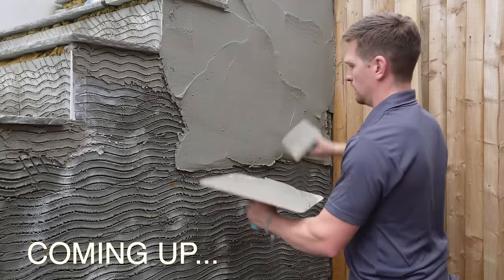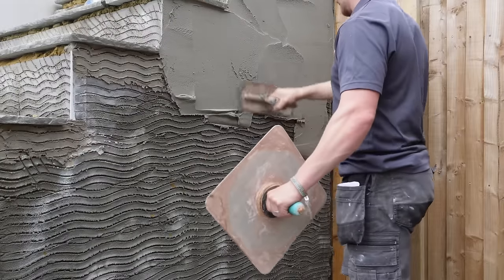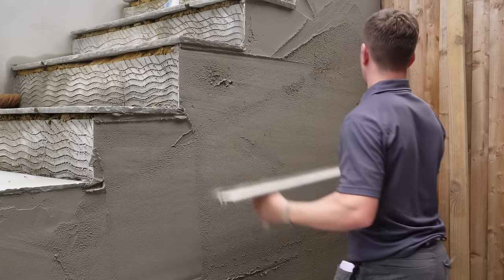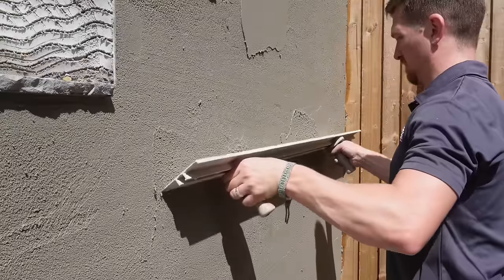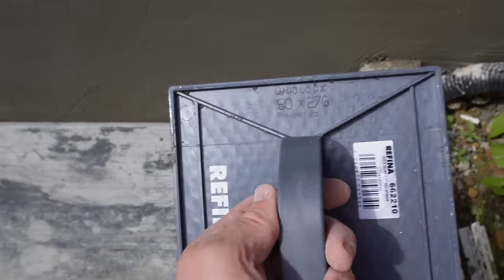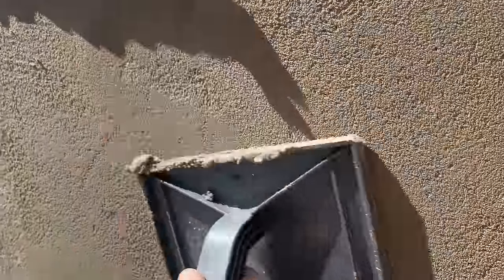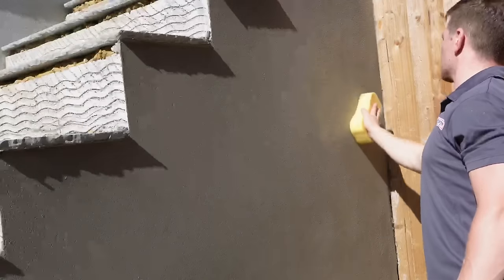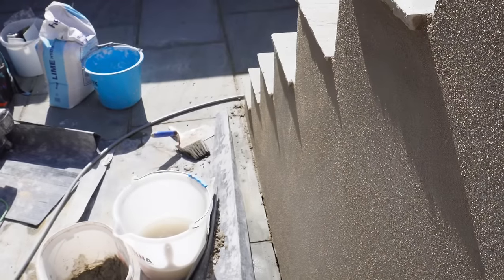Rendering Is Hard Until You Do This…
Want to learn how to plaster??

We’ll show you the best and EASIEST way to render walls with sand cement render. Rendering is probably the hardest skill to learn with Plastering.

But we’ll show you the best plan to get great results even if you have no previous experience.

Don’t take me wrong, you need to practice.

But Rendering didn’t have to be gruelling. Just follow this process and you’ll be fine!

Let us know what you think by commenting below.

Cheers.